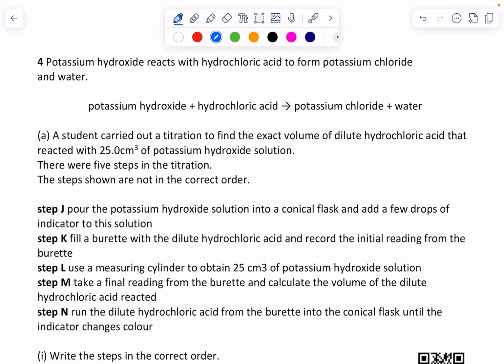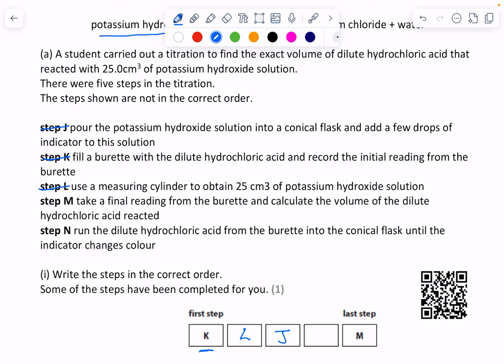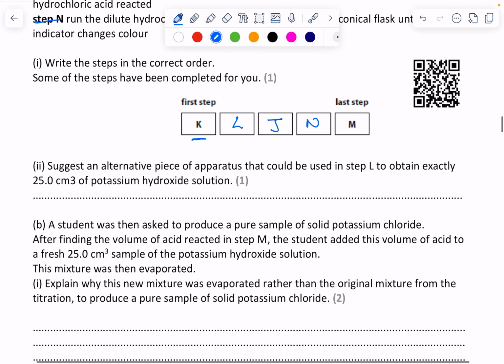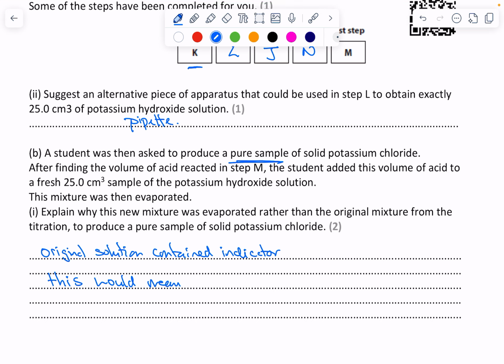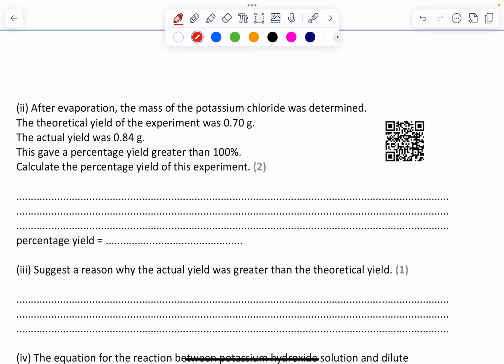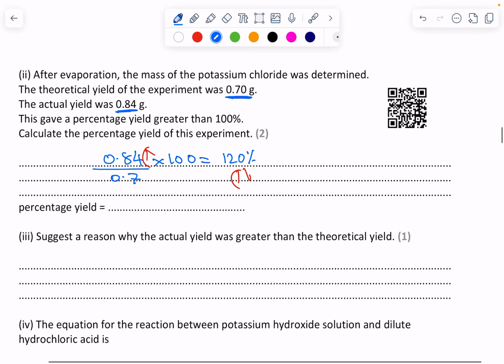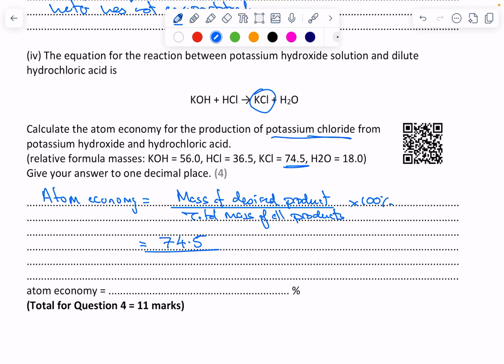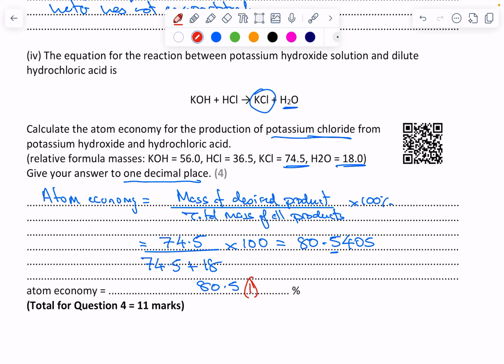2020 paper one question four higher